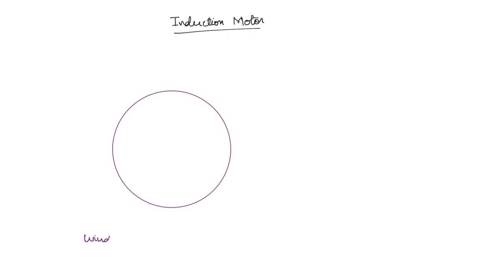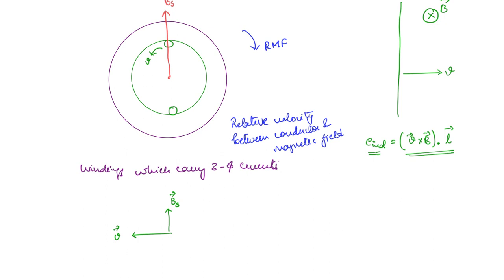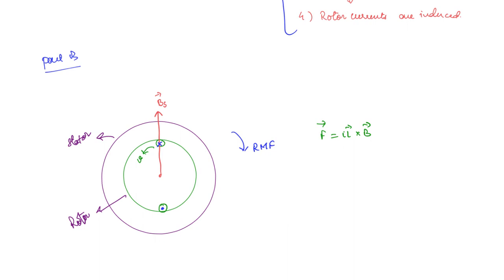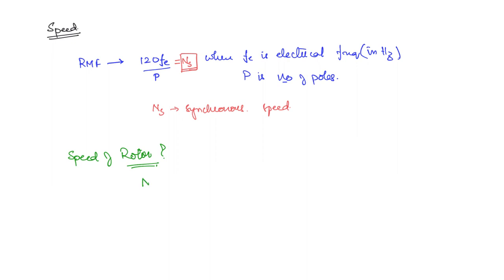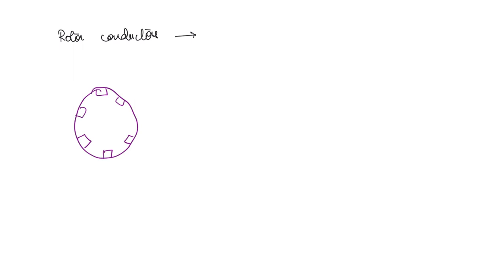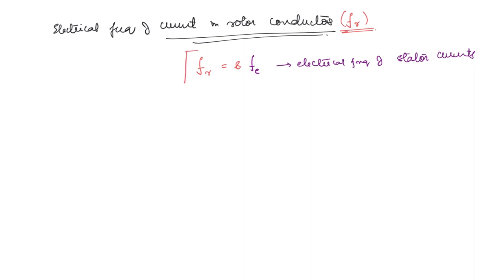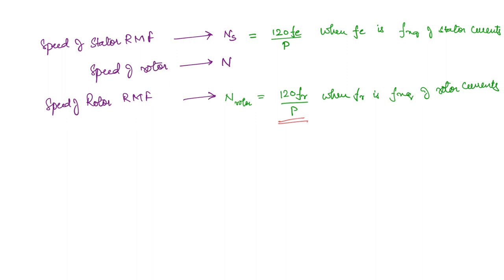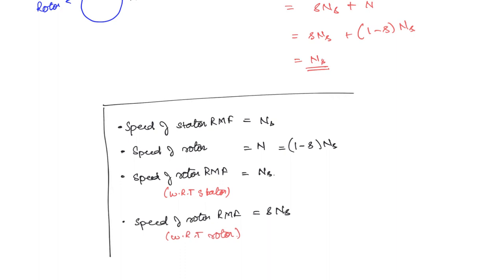Lec 4 - Working Principle of Induction Motor | Ch 3 Induction Machines |Electrical Machines